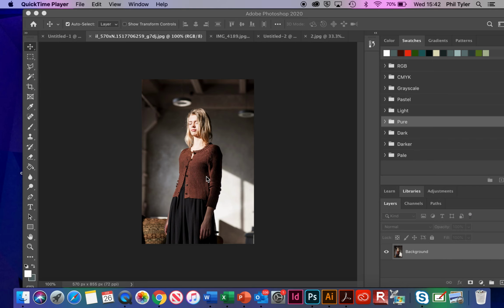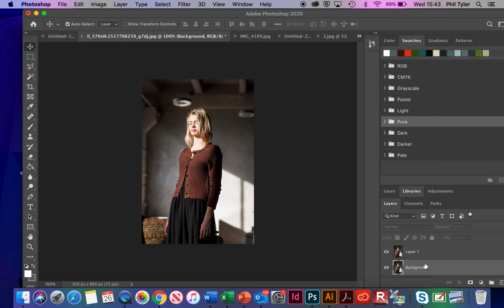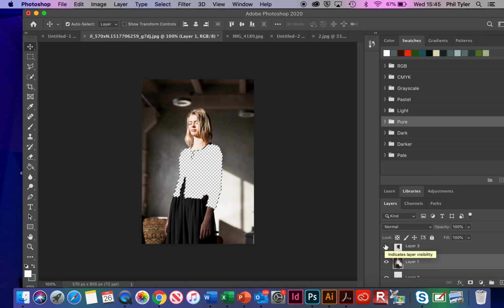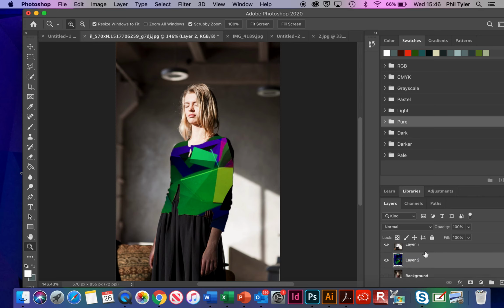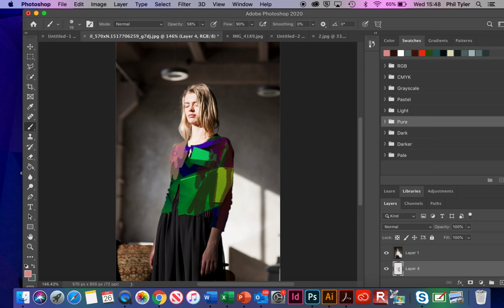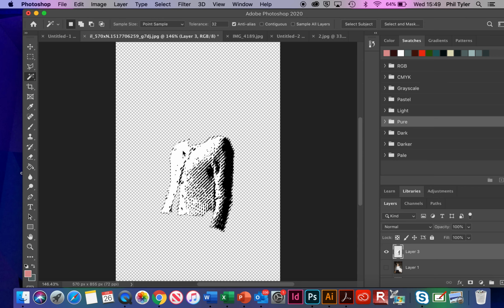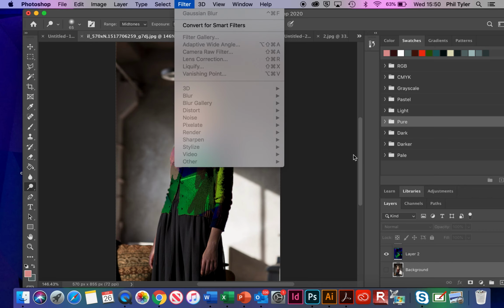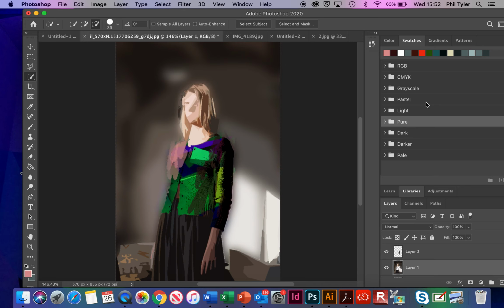Fashion Illustration 7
Adding textiles, textures, patterns and layers